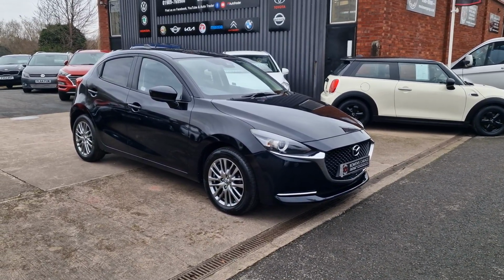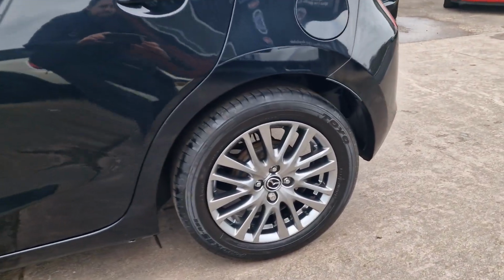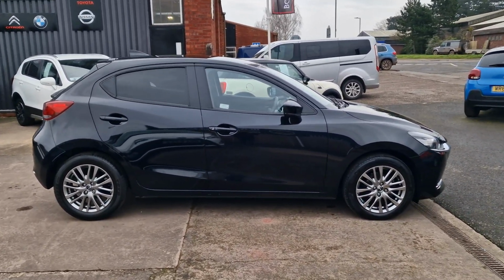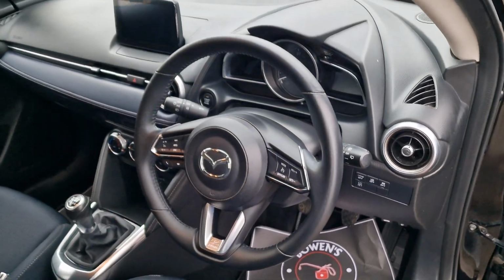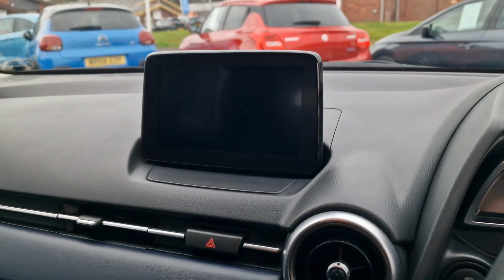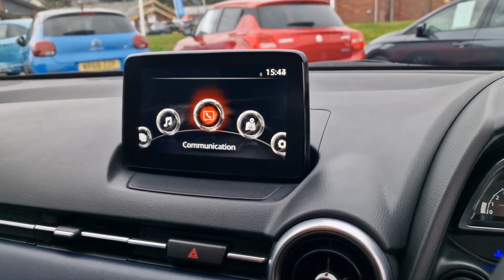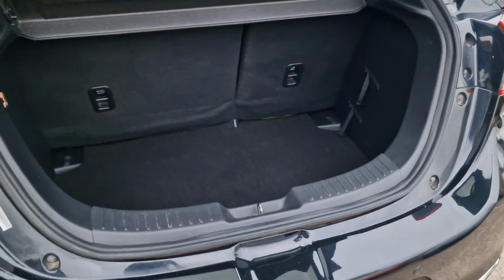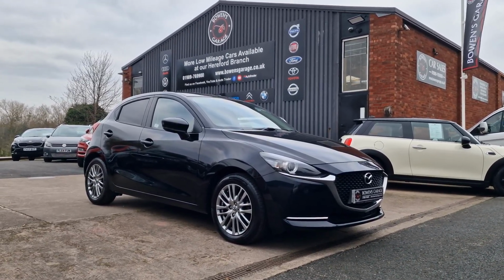2022 (71) Mazda 2 Sport 1.5 MHEV 5Dr in Jet Black. 22k Miles. 1 Owner. Car Play. Sat Nav. £13,000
Reg Number: NC71RYP

Just arrived into stock this fantastic looking Mazda 2 Sport with just 22k miles on the clock.

It has had just the 1 private owner from brand new & has just had a very recent service including Brake Pads at the cost of £600 so bang upto speed on its maintenance.

Looks & drives very well indeed & comes really nicely appointed with the likes of Remote Locking, Electric Windows & Power Folding Door Mirrors, Cruise Control, Satellite Navigation, Rear Parking Sensors, DAB Radio, Bluetooth, Climate Control, Alloy Wheels, AUX Input, Lane Assist, the list goes on.

It should be capable of 50+ MPG, has 5 door practicality, looks superb & has Japanese Petrol Engine reliability so an excellent all rounder.

It will come supplied with an advisory free MOT until 23/01/2026 & 2 Remote Keys along with our standard 6 month, nationwide covered, in house supplied warranty.

A lovely 1 owner example.